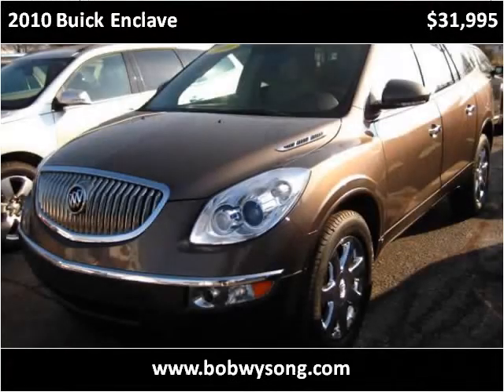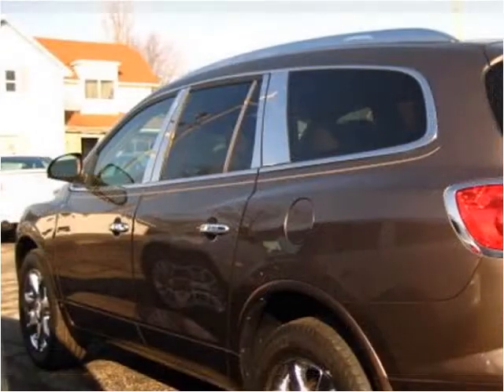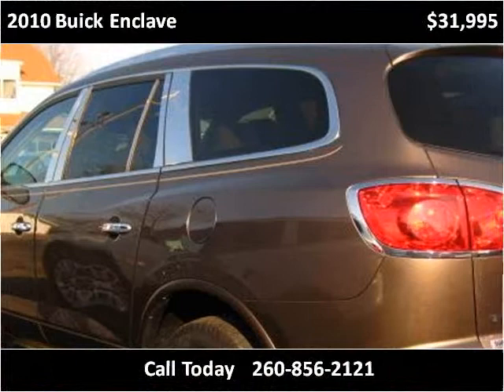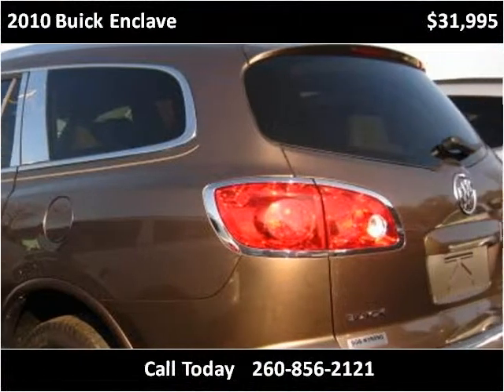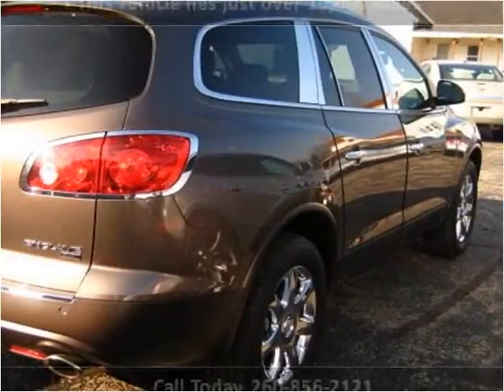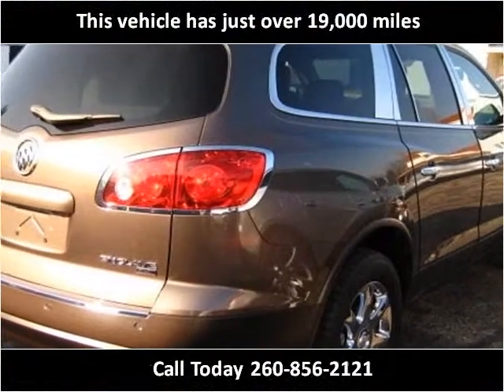2010 Buick Enclave Used Cars Cromwell IN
This 2010 Buick Enclave is available from Bob Wysong Auto Sales & Service.